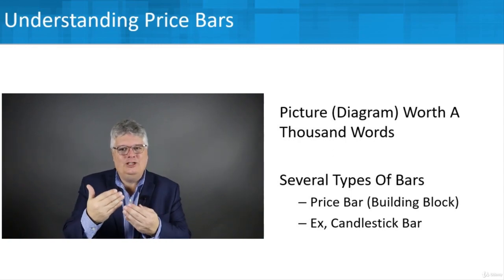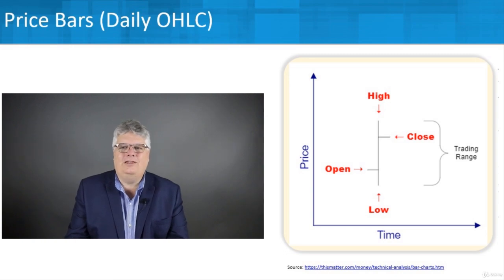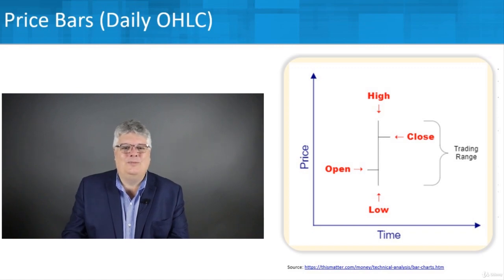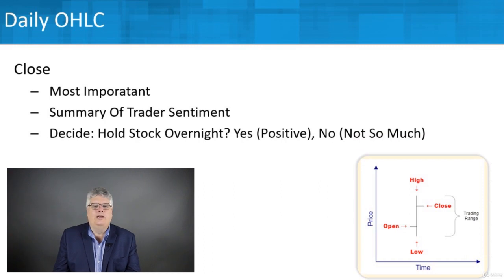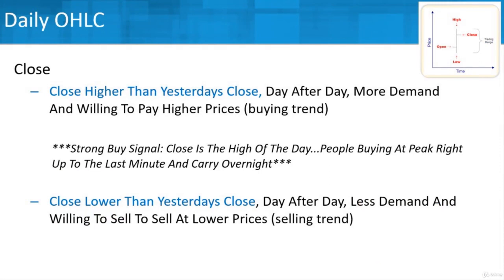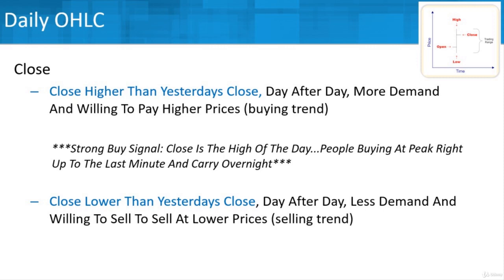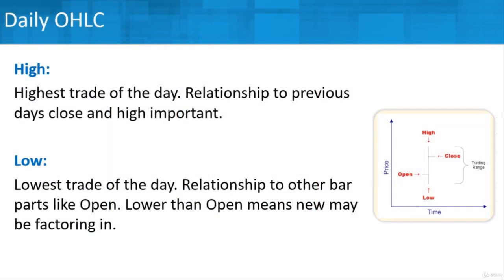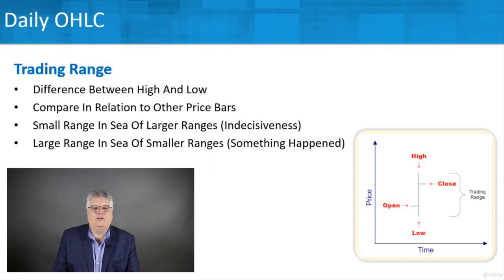1 Daily OHLC Price Bar